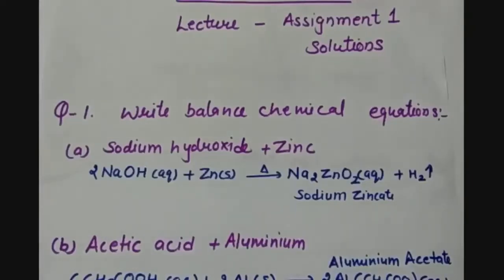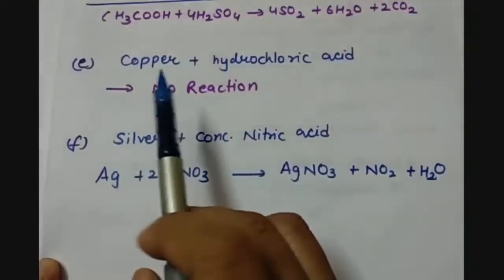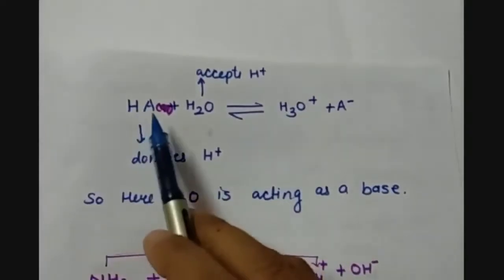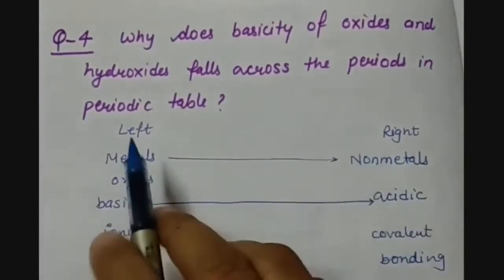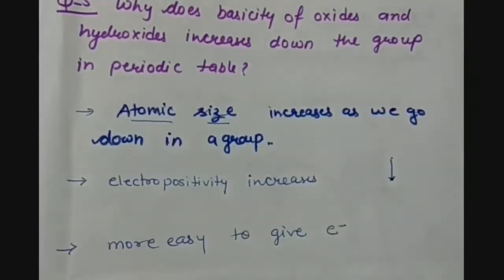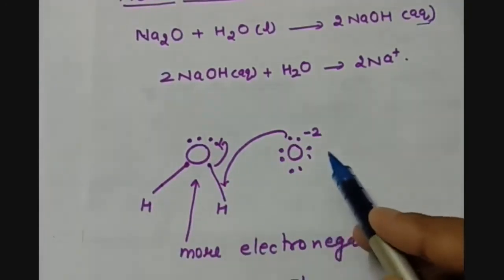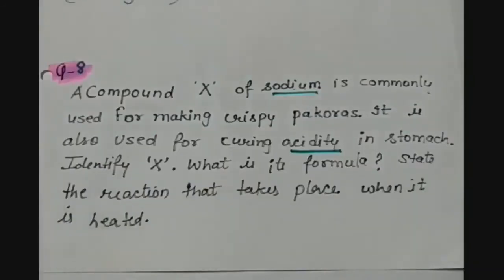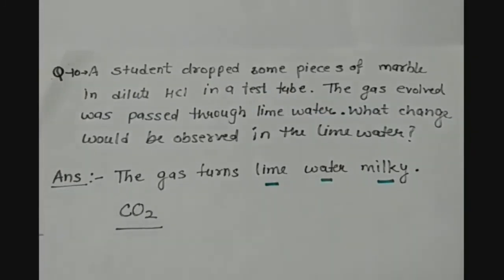Class -10th, Science, Chapter- 2, Acids,bases and Salts, Lecture Solutions of Assignment -1